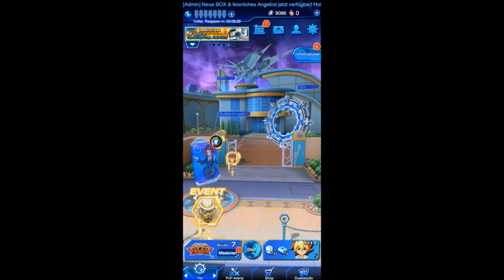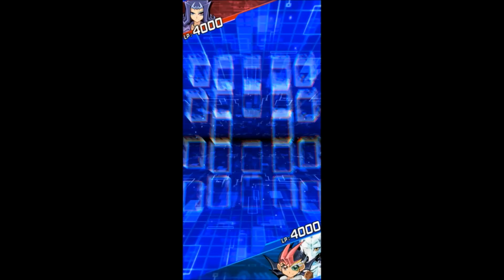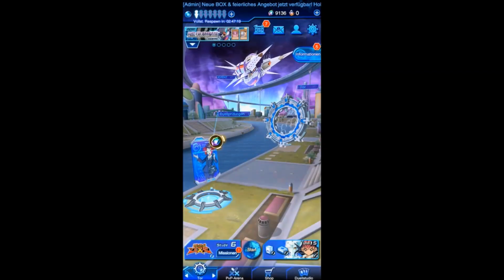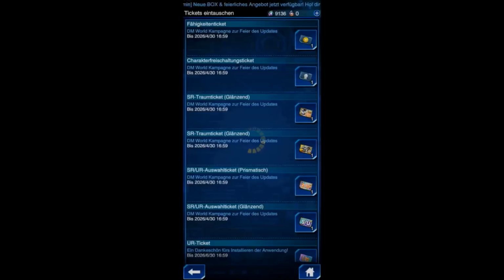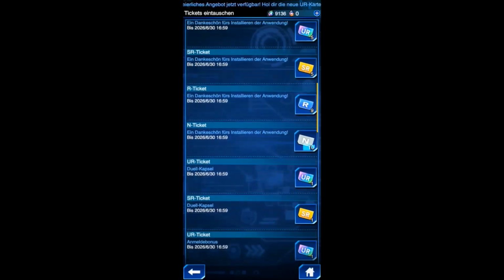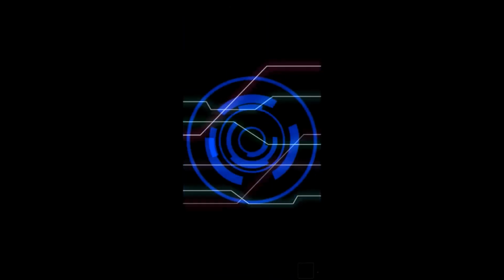The Character Collector plays Duel Links - Episode 6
We start by unlocking Gavin and follow that up by grabbing some Lifetime Cards. Reginald joins in and then some Tickets are spent un Hieroglyph Lithograph and Neo Galaxy-Eyes Photon Dragon. This one is for the next unlock, Kite. He then eats away at the Missions for Quinton and Mizar. Zuwijo is unlocked at the end.